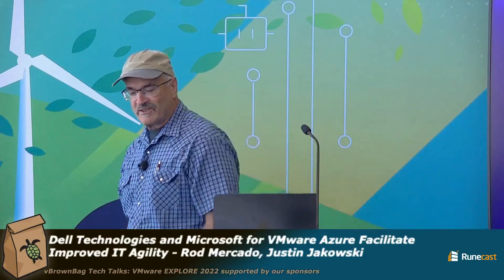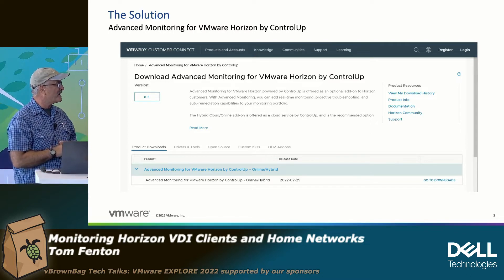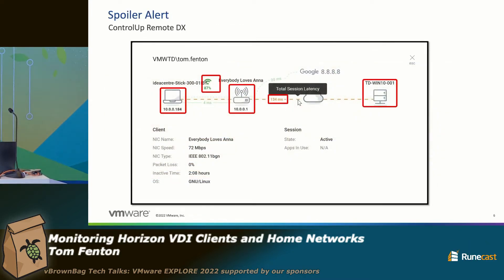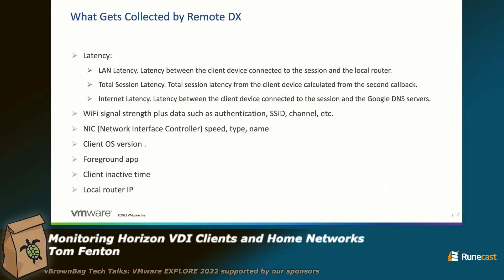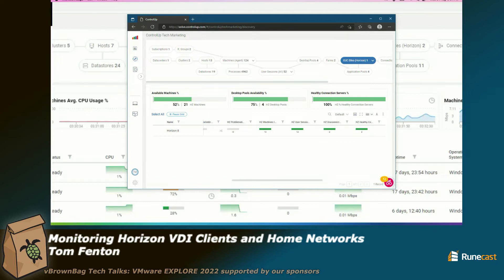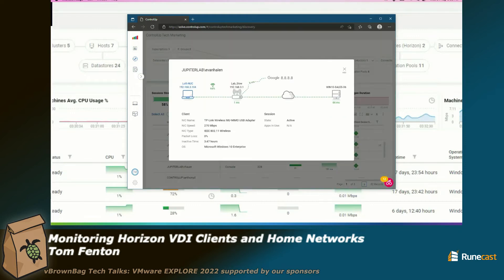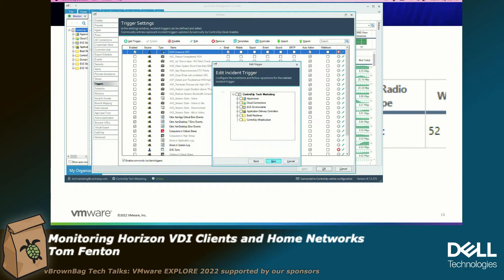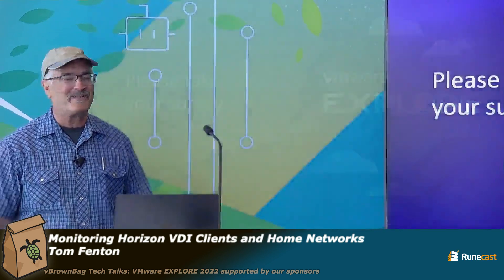Monitoring Horizon VDI Clients and Home Networks - Tom Fenton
One of the challenges for remote workers using Horizon is monitoring their home network connectivity and their Horizon client’s heath. To address this VMware is partnering with ControlUp with Remote DX. In this session, you will learn how to solve this challenging technical problem and ensure that remote users have the best possible experience.

*About vBrownBag*

*vBrownBag TechTalks*